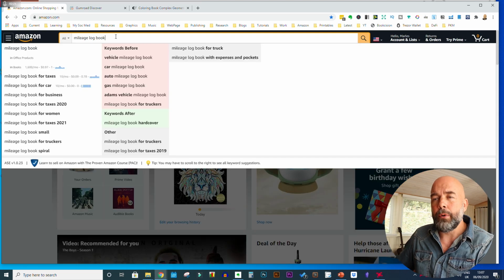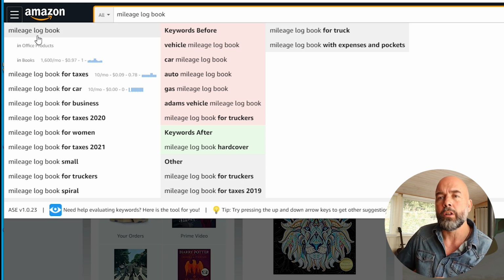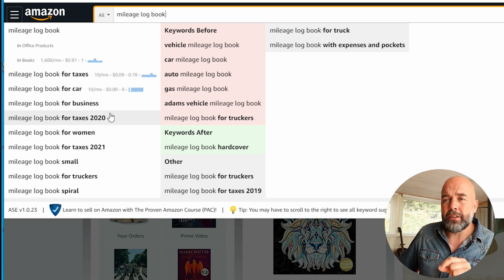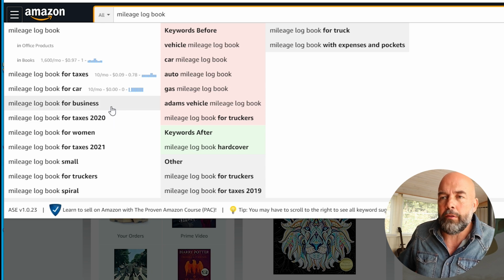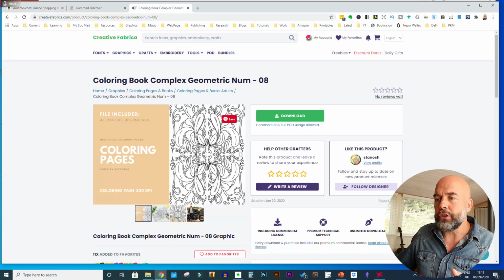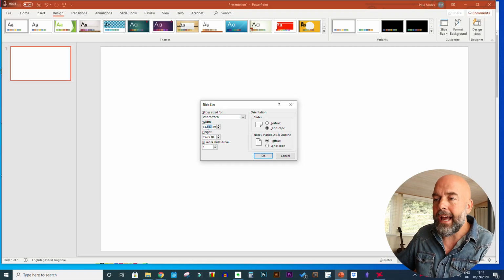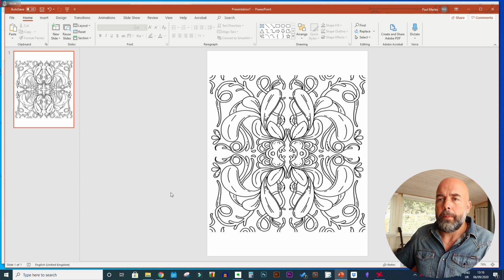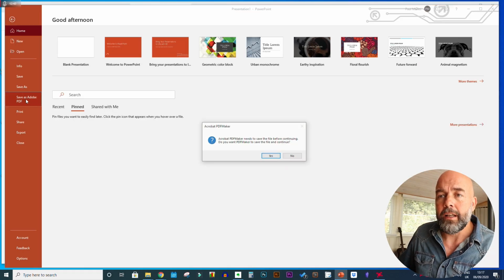KDP Questions #4 - Keywords Everywhere Amazon and Google Searches Explained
In this episode of questions and answers I discuss the keywords everywhere Amazon chrome plugin and discuss whether it is worth targeting KDP keywords that have monthly google searches of less then 50. I discuss the types of KDP related keywords that customers input into the Amazon search bar and Google search bar. I show you how to create a low content coloring book interior from JPEGs into a pdf interior. Then I discuss book sales and the expanded distribution network and why KDP are not accepting submissions for some types of no content and low content books. These are all important factors if you are looking to start, build and expand your KDP publishing empire and build an income online using your computer and design skills.

About this video - This video answers some recent questions on keywords everywhere, creating a coloring book pdf interior from jpegs and the expanded distribution sales network.